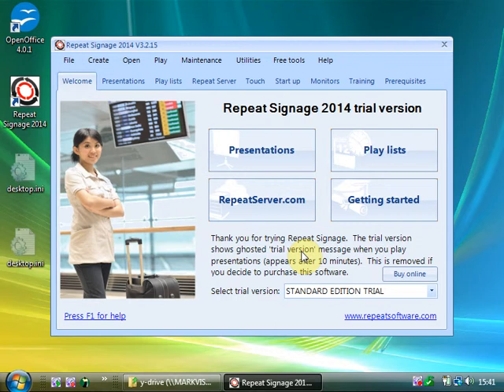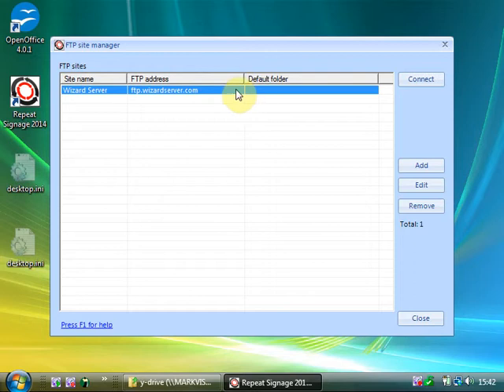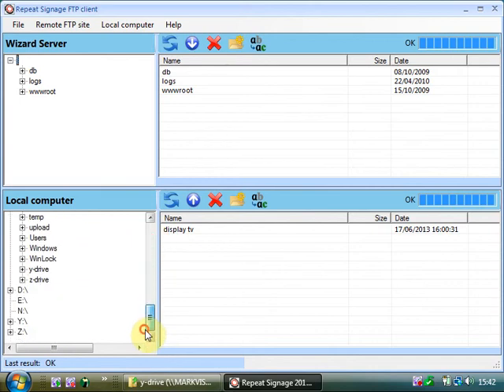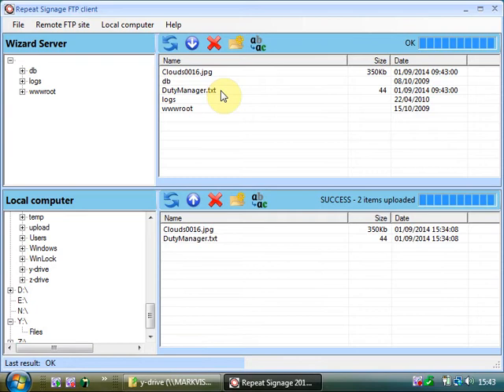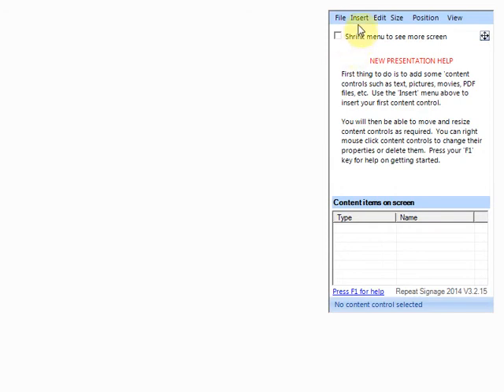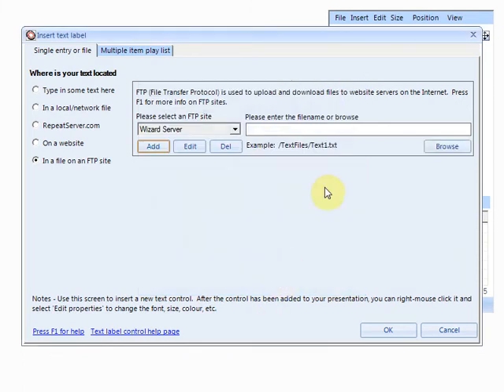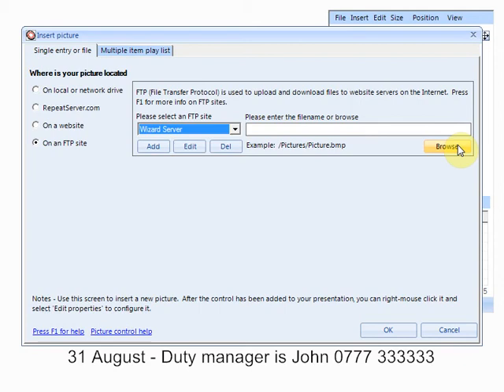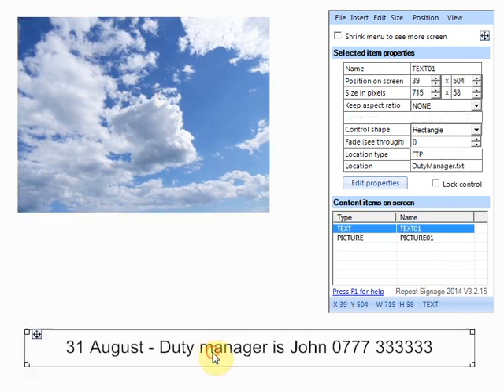Using FTP sites in digital signage software with Repeat Signage software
How to use FTP sites in Repeat Signage digital signage software.  Setting up a connection, uploading files and then displaying these files with a digital signage presentation.